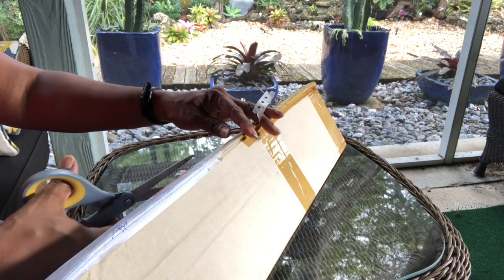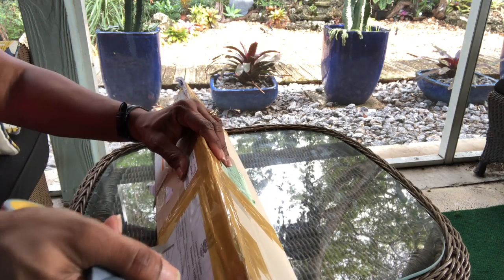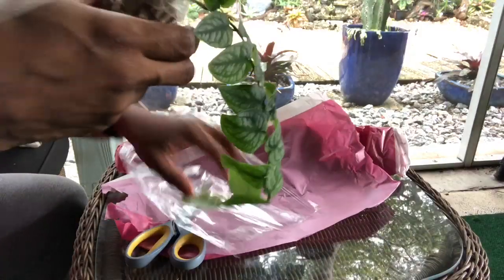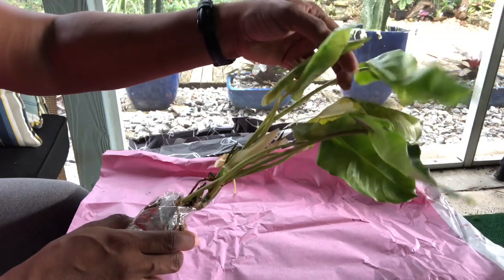Thailand Plant Mail Unboxing / International Plant Haul / Asean Plant Exports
Who in their right mind would place an international plant order in the winter cold during the holiday season...this girl here. What was I thinking? In this video, I share with you my international plant mail unboxing, with rare wishlist plants from Thailand. Will this plant mail haul be a fiasco or a success? Watch the video for ordering details.

***Asean Plant Export has changed their website quite a bit and I do not see the phytosanitary certificate for purchase. I may be overlooking it. Please know that you are taking a risk when ordering plants internationally without the required documents.***